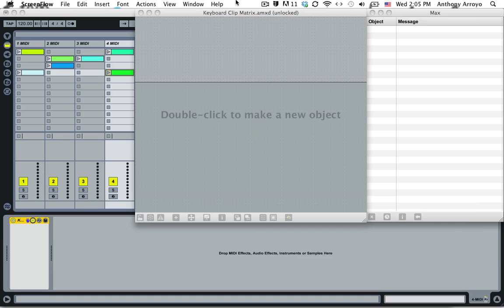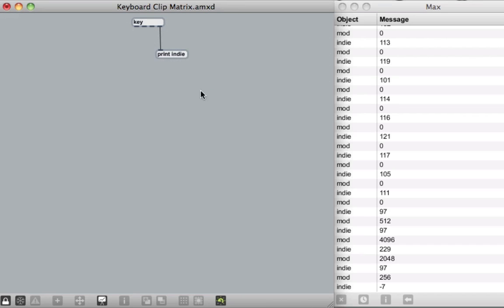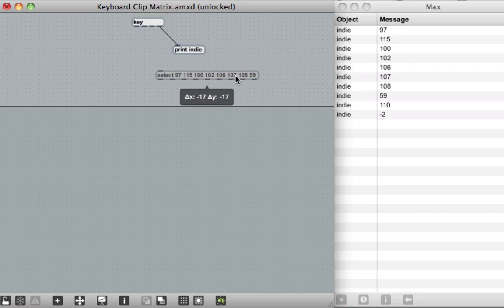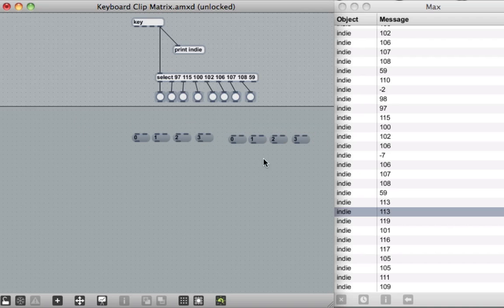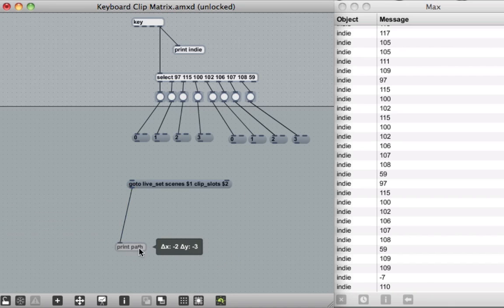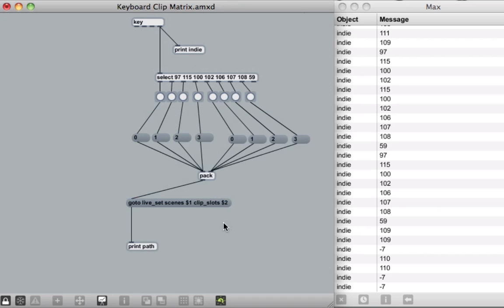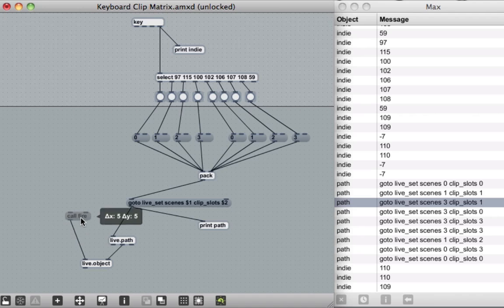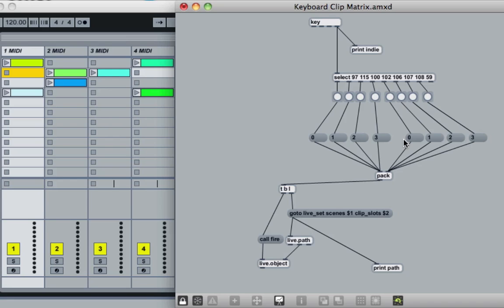Get Patching: Make a Simple Clip Launcher with Max for Live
Not all of us can afford to have some sort of custom-made, MIDI command center al? Daft Punk or Ableton swami Robert Henke. Some of are plebes who are trying to make these beats while squatting in a Coffee Bean and Tea Leaf on La Cienega. And, for us, maybe it?s a good idea to maximize the input capabilities of the most irreducible part of an Ableton setup: Ye Olde Keyboarde. By using Max for Live, we can make the keyboard do pretty much anything you can imagine. And, in future installments, we?ll talk about using the trackpad (which on a Macbook, can track 10(?!) independent input points! Take that, Lemur.

In this video, we?ll cover the ?key? object, which accepts keypresses from the computer keyboard (there?s actually a much more swank version of this object called ?hi?, which will allow you to access the trackpad, mic and IR inputs, but be patient Daniel-san). We?ll then take that input and use it to trigger different clips, making ourselves a kind of clip matrix with the keyboard. In the process, we?ll also cover how to use variables in Max for Live and introduce the ?select? object, which will help us manage our keypresses. So, get ready, because this is going to be too awesome for words.